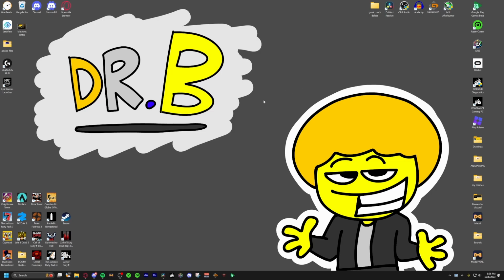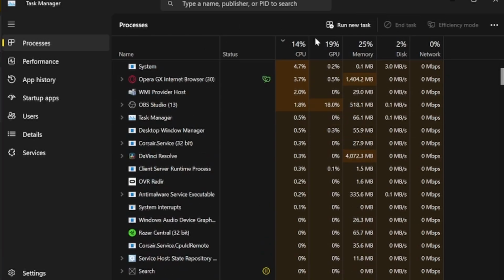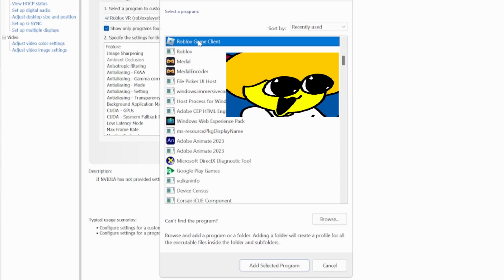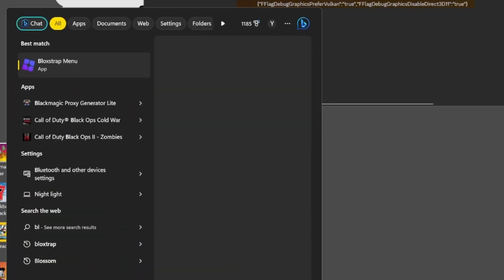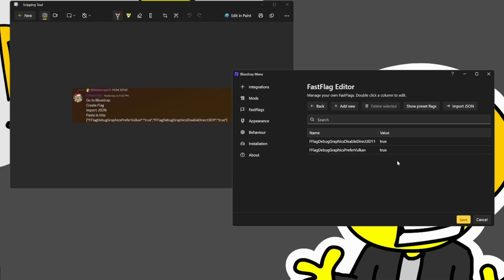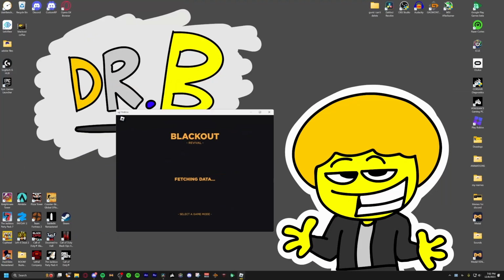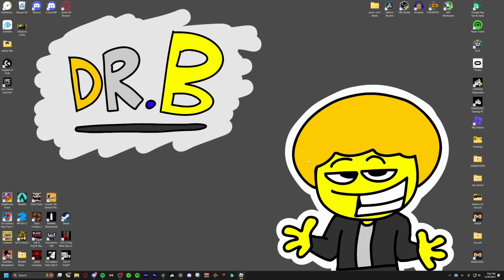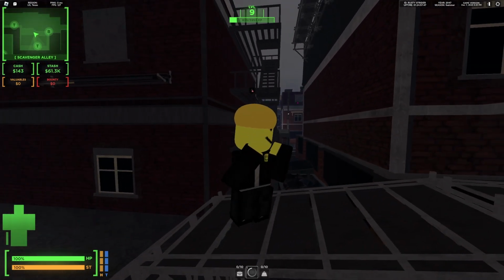BEST WAYS TO BOOST BLACKOUT OPTIMIZATION AND FRAMERATE!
Here are the BEST WAYS to optimization and framerate in Blackout: Revival!
This video contains a few ways to boost your framerate by a decent amount, however I don't really know any ways to prevent lag spikes or drops. I hope some of this helps out as silver starts to work on optimization.

ALL TIPS:
0:00 Intro
0:12 Clear Programs eating up CPU
0:34 DOWNLOAD BLOXSTRAP!
0:44 Enable Roblox/Bloxstrap GPU boost in NVIDIA
1:09 Enable Vulkan in Bloxstrap FastFlags
1:42 Task Manager Priority
2:09 In-game Settings
2:27 Outro

I didn't talk about it, but bloxstrap has some neat features that can help you out with performance, but to keep the video short I did not discuss too much about it, feel free to google some tutorials on how to use it correctly.

FastFlags Code:
{"FFlagDebugGraphicsPreferVulkan":"true","FFlagDebugGraphicsDisableDirect3D11":"true"}

I also recommend joining my discord for special posts and videos I don't do here :)